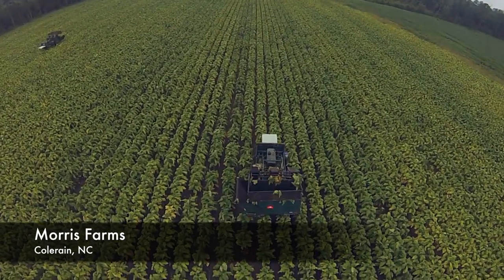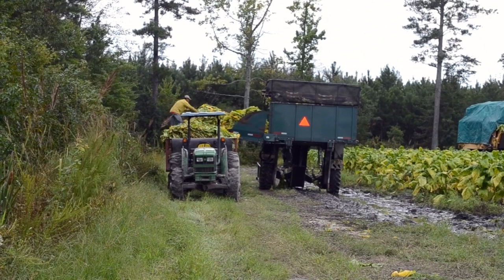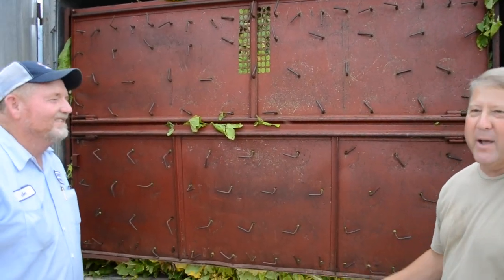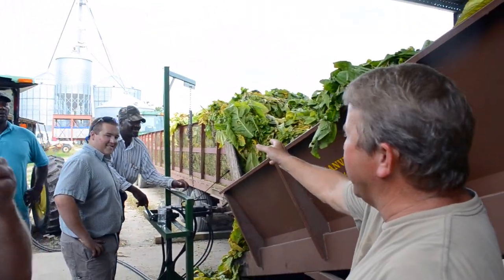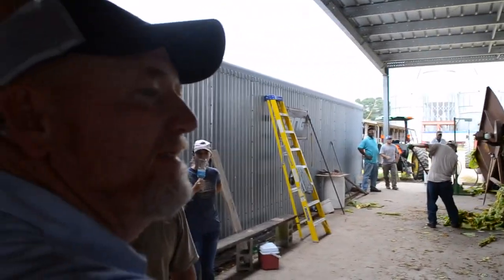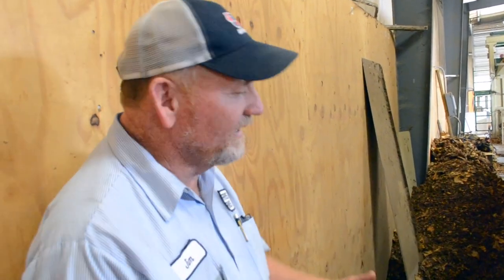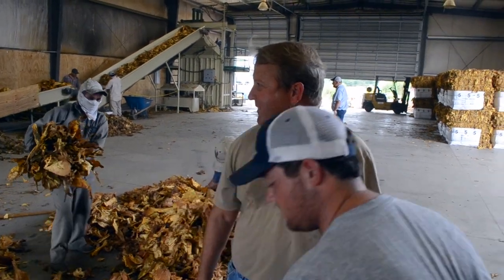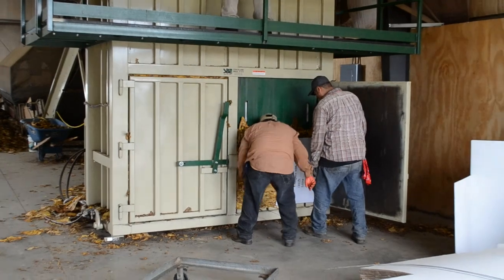Tobacco Farming in Eastern North Carolina (Documentary)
Join us as we follow along Jim Morris of Morris Farms throughout the day to day operation of Tobacco Farming in Eastern North Carolina.

++About Us++
Welcome to the Hoggards. We're a family of 3 that loves family, God, adventure and travel.

++Music++
Access Thousands of FREE Songs for YOUR VIDEOS

++Flights++
Save MONEY on Flight Bookings

++Hotels++
Save MONEY on Hotel Bookings